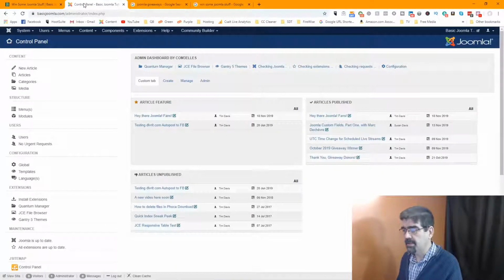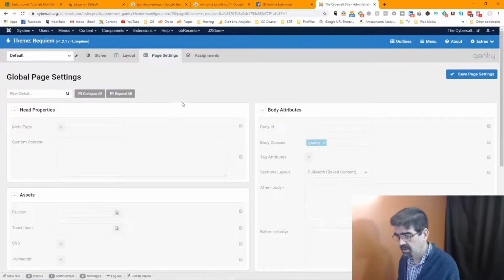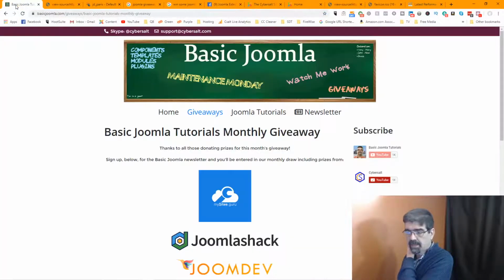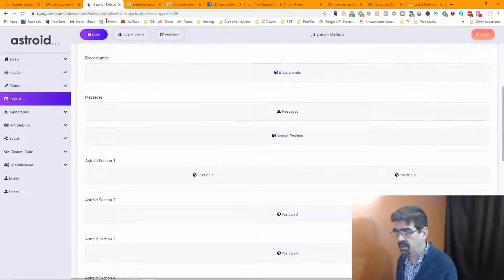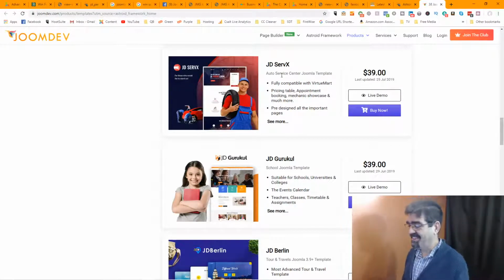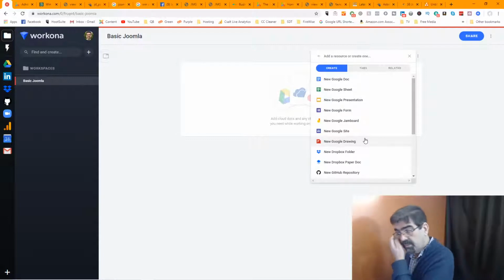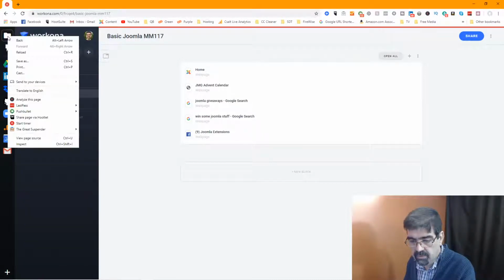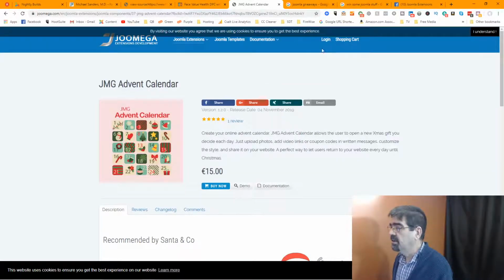Name That Browser Tab in Joomla 🛠 MM Live Stream #117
Want to give the browser tab a different name than the title of Your Joomla article or Joomla menu link? No problem!

That's what today's Maintenance Monday is all about.